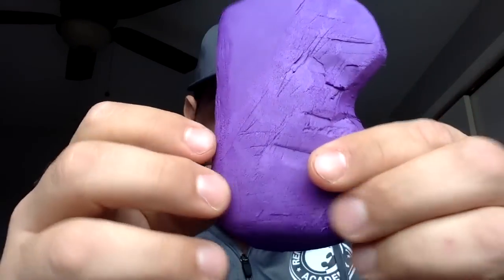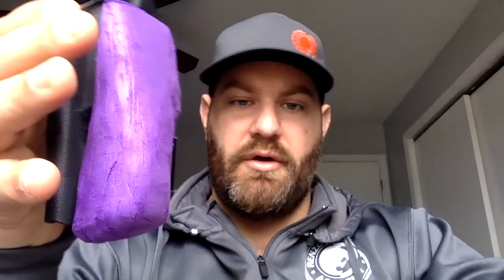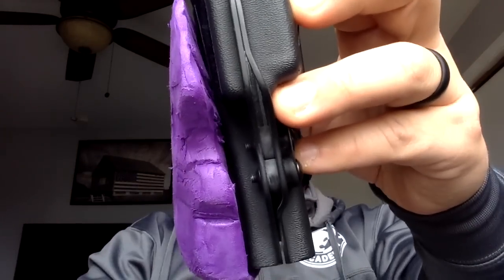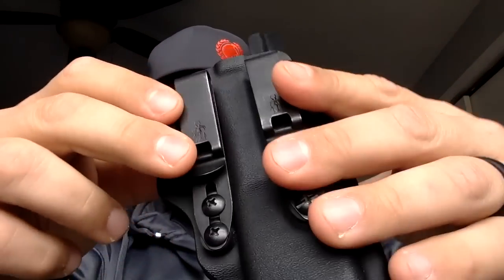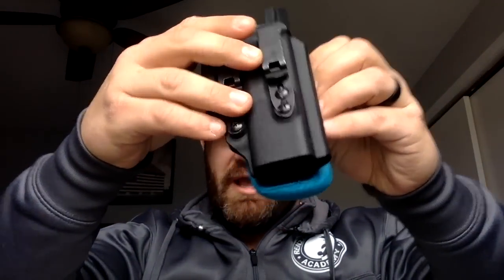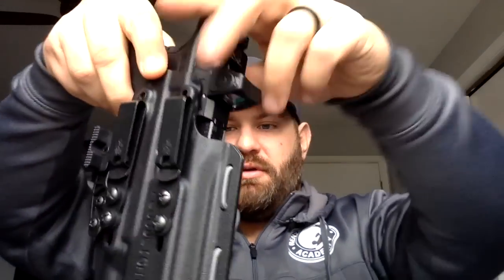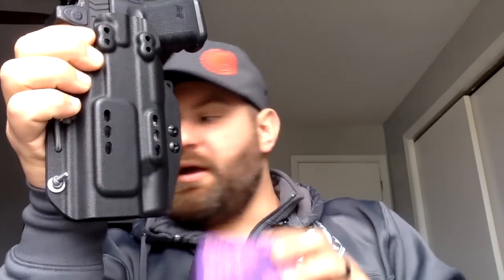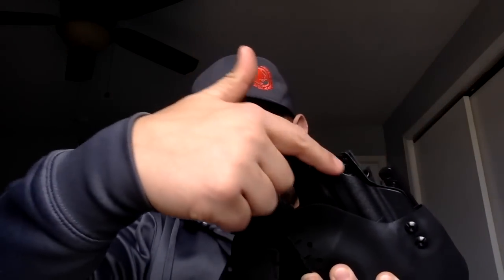Appendix Carry Yoga Block Modification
Adam Scholl of SSG briefly explains how to modify a yoga block to use as a wedge for both comfort and concealment when carrying a pistol in the "Appendix" position.